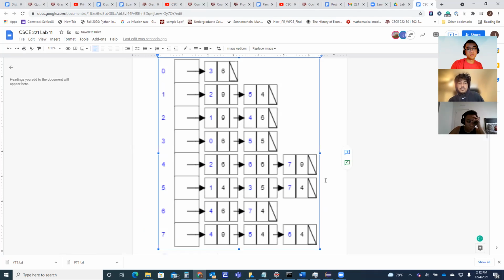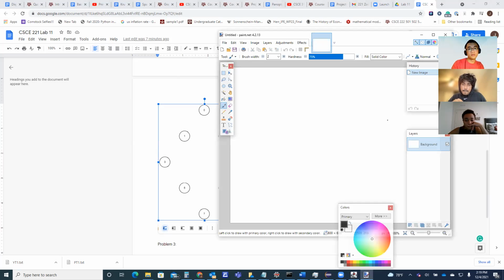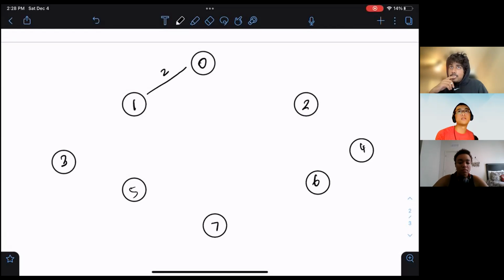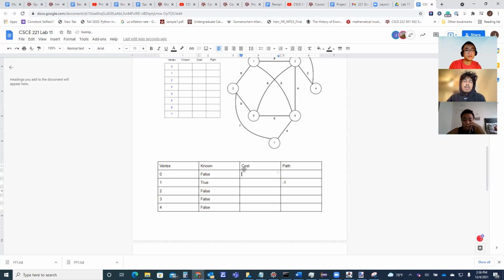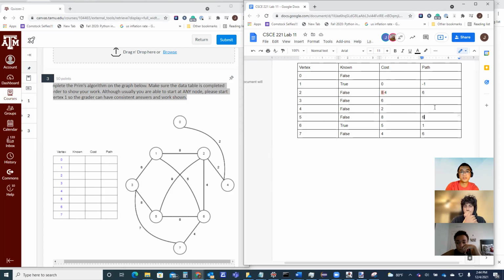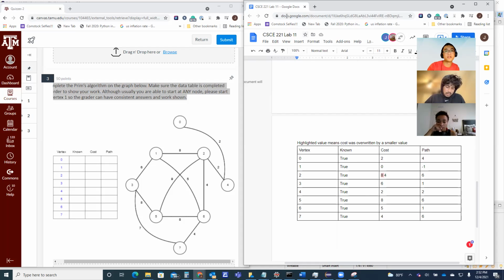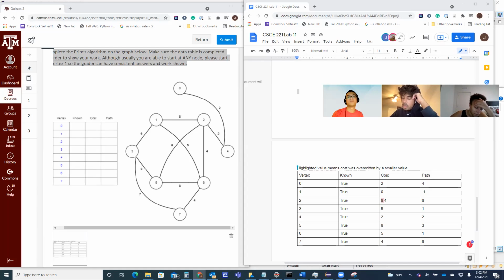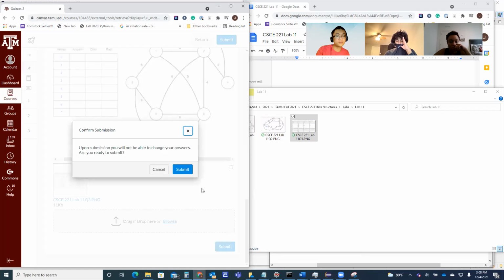CSCE 221 Lab 11